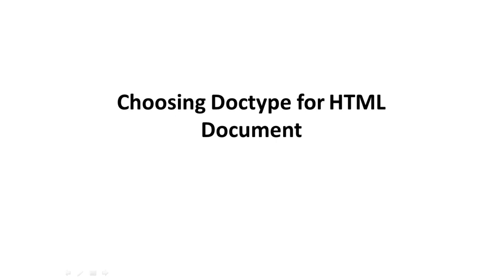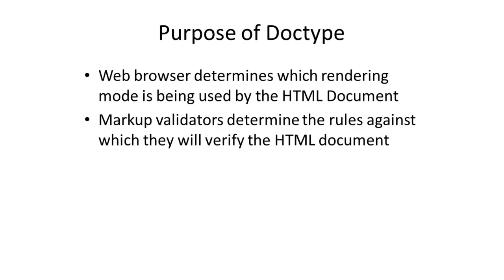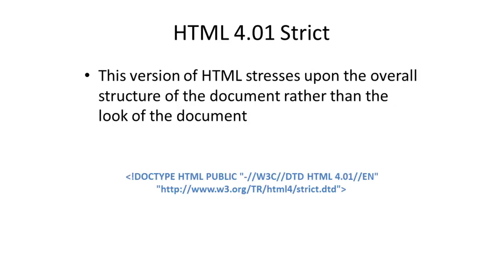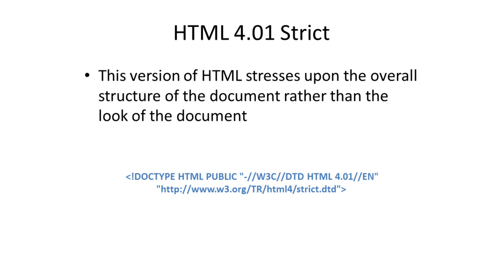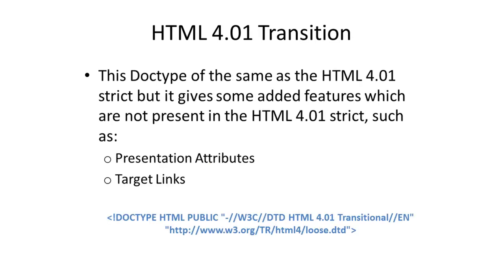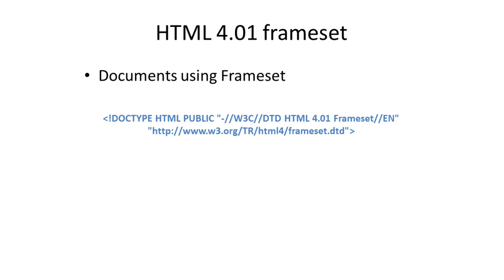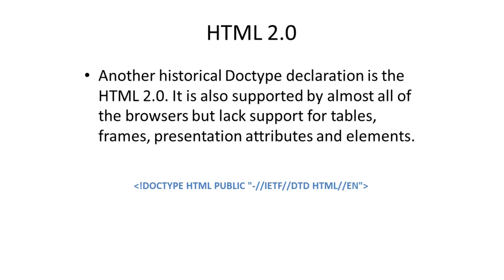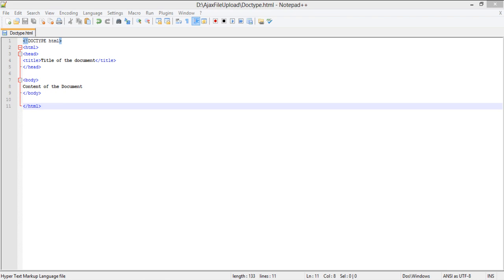Choosing Doctype for HTML Documents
Follow this tutorial to learn how to choose Doctype for your HTML document depending upon the specifications you want.

An HTML Document starts with a DTD Declaration. DTD is the acronym for Document Type Definition. It is commonly referred to as Doctype in HTML. It is used by a web browser to determine which rendering mode is being used by the HTML Document.

Another purpose, for which the Doctype is used, is that the markup validators have to determine the rules against which they will verify the HTML document. The most commonly used Doctype is HTML 4.01.

The Doctype HTML 3.2 and Doctype HTML 2.0 are old declrations and lack support for many of the common features. A person can easily choose a Doctype for his HTML document by keeping in mind the features offered by the different type of Doctypes.

Step 1: Doctype HTML 4.01 Strict

The most commonly used Doctype in HTML is 4.01. This doctype declares the document as HTML 4.01 Strict Document. This version stresses upon the overall structure of the document rather than the look of the document.

Step 2: Doctype HTML 4.01 Transition

Another commonly used doctype in HTMLis 4.01 Transition. This doctype is the same as the HTML 4.01 strict but it gives some added features which are not present in the HTML 4.01 strict declaration. The following features are not present in HTML 4.01 Strict, however they are present in the Doctype HTML 4.01 Transition.

• Presentation Attributes
• Target Links
• Frames

Step 3: HTML 4.01 frameset

Those HTML Documents in which framesat used, the HTML 4.01 frameset is usually set as the doctype here.

Step 4: Doctype HTML 3.2

The Doctype HTML 3.2 is an old Doctype Declaration. It is supported by almost all of the browsers, however it is rarely used now. This Doctype declaration lacks support for many features such as frames and style sheets.

Step 5: Doctype HTML 2.0

This Doctype Declaration is another old declaration. It is also supported by almost all of the browsers, however it lacks support for many of the features. These features include tables, frames, presentation attributes and elements.